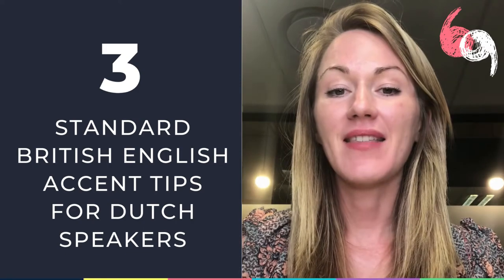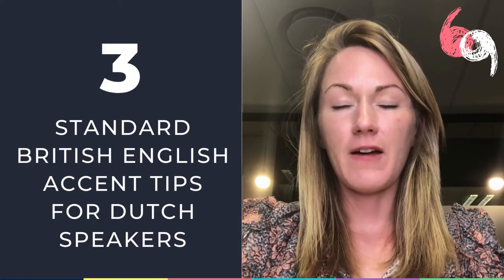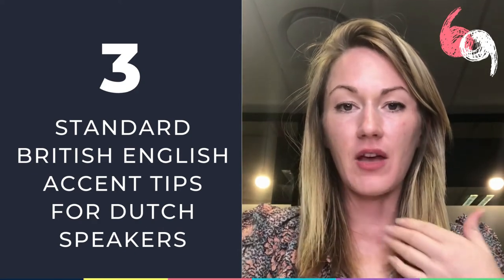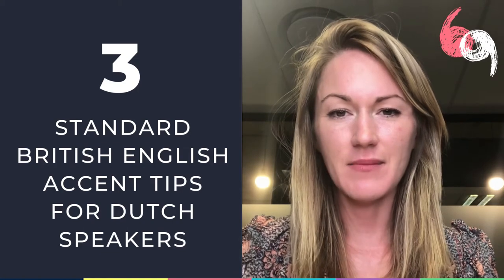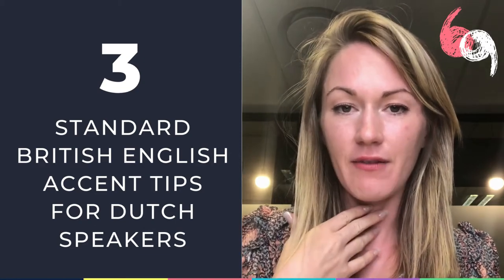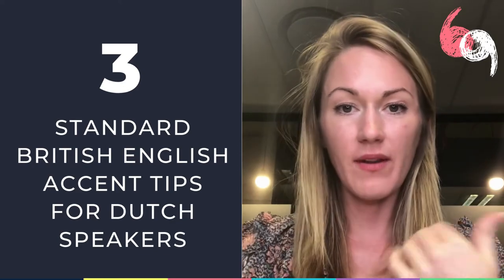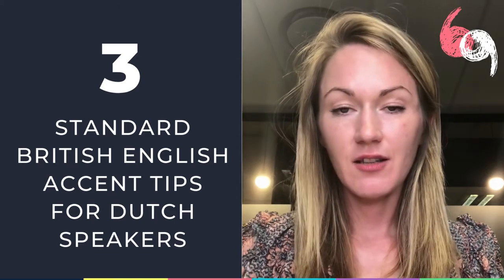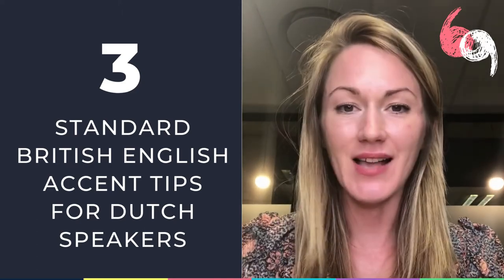3 Standard British English Accent Tips For Dutch Speakers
At London Speech Workshop, we get many clients with Dutch accents who are confronted with challenges in mastering the sounds, stress and intonation of British English. This can sometimes leave them feeling misunderstood and unconfident at work or amongst friends.

Here's our accent coach Kate Guest with three tips to help Dutch speakers wanting to have a more standard British English accent.